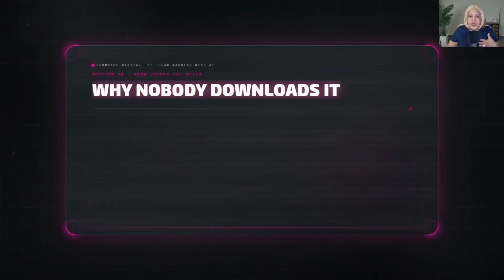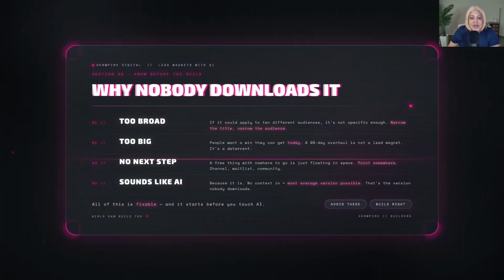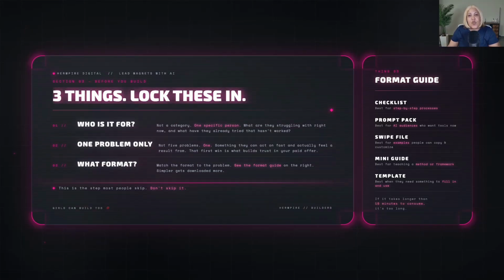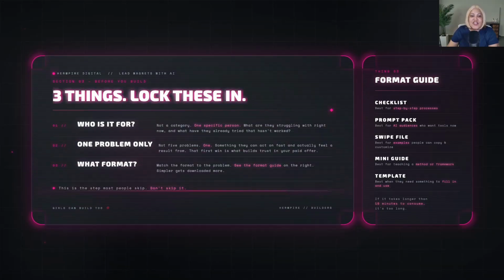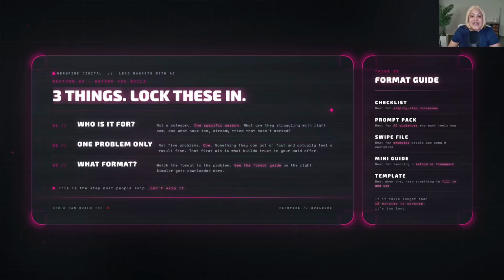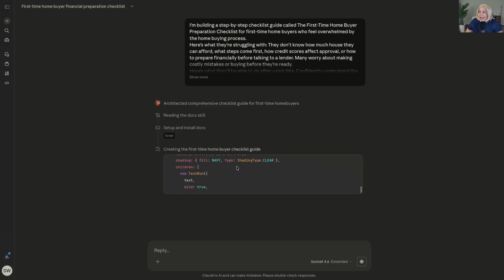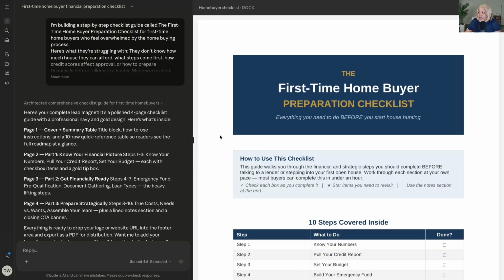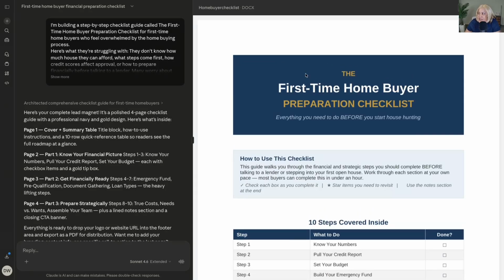Build a Converting Lead Magnet Before Your Course Is Done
In this video, I'm breaking down how to create a lead magnet in 30 minutes using AI because I see a gang of women out here waiting until their course is done, their brand is perfect, or they feel more ready before they start building their audience. You don't need any of that. You need one free thing built around one specific problem for one specific person. I'm showing you the exact process to build it using AI in a way that actually sounds like you and converts, not the generic stuff AI spits out when you don't give it the right context.